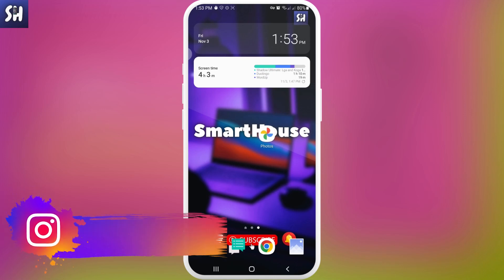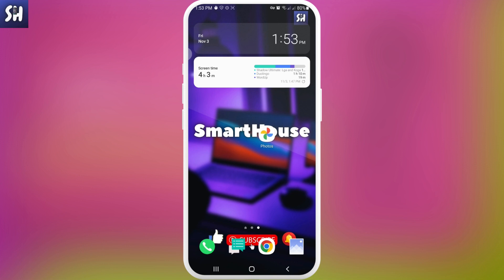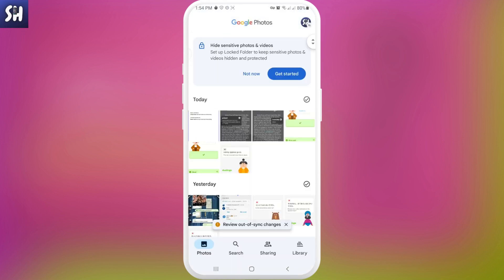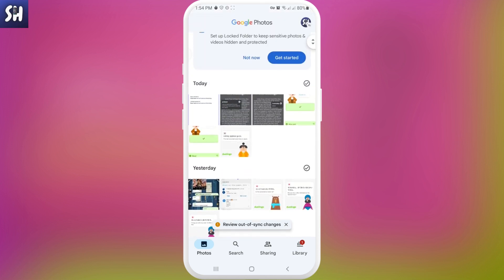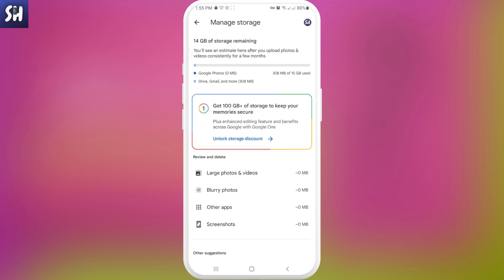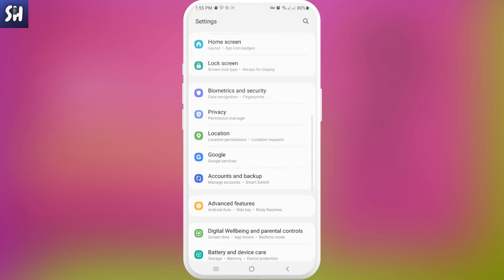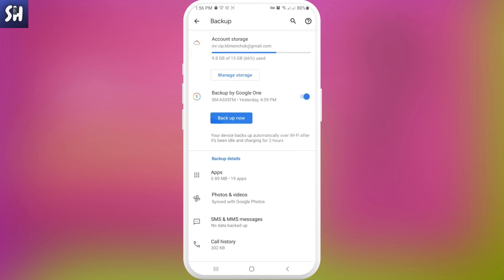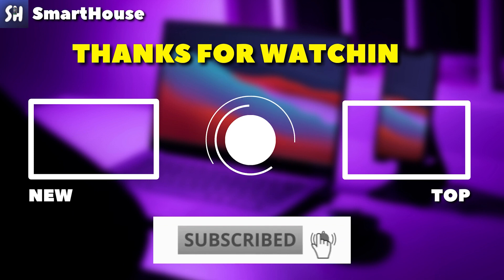How to See Backed Up Photos in Google Photos (2023)!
Hey guys! In this video I'll show you How to see backup photos on Google photos.